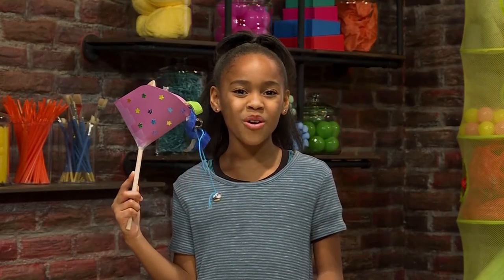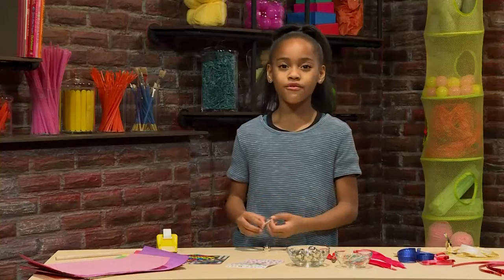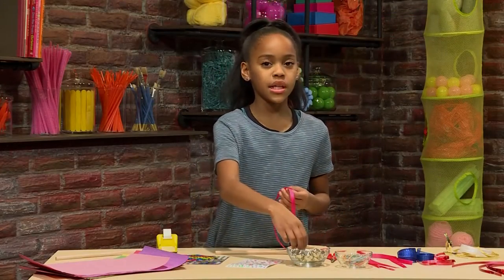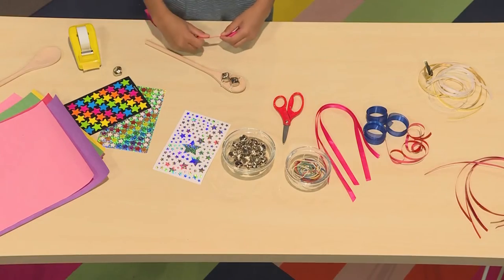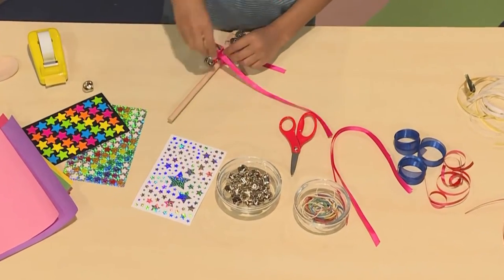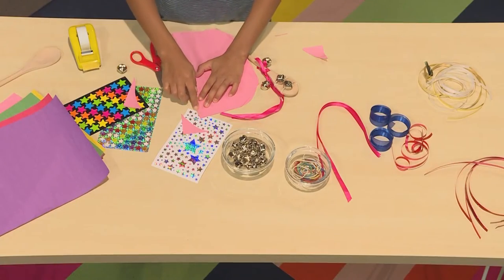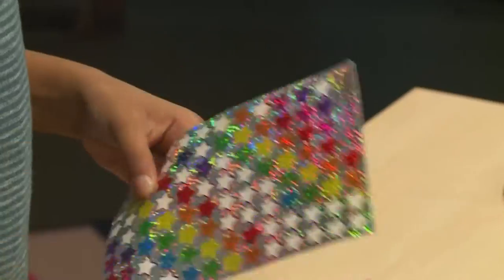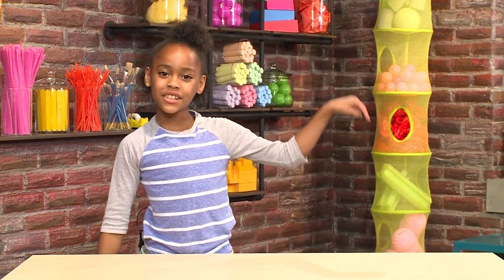DIY How to Make Colorful New Years Celebration Wands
Ring in the New Year with your own wand!

To Make a New Years Wand You Will Need: Construction Paper, Jingle Bells, Ribbon, Stickers, Rubber Bands, Tape and Scissors.